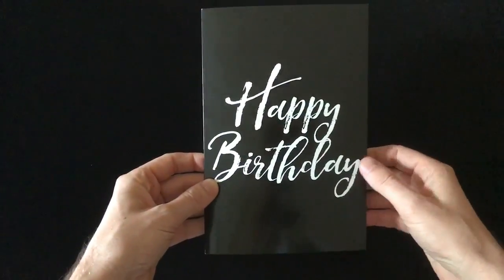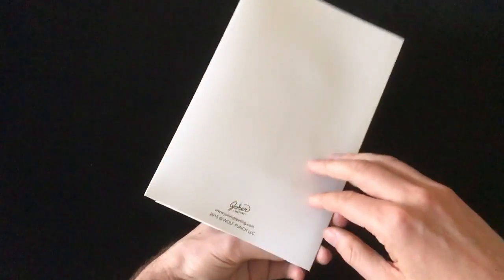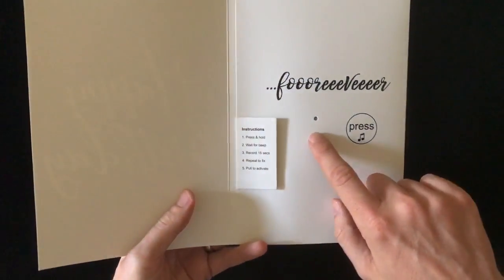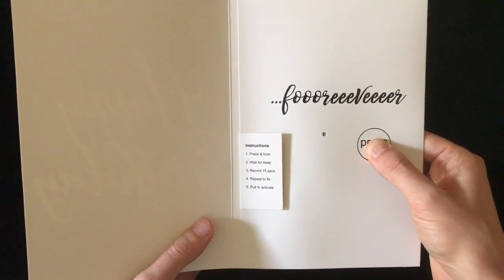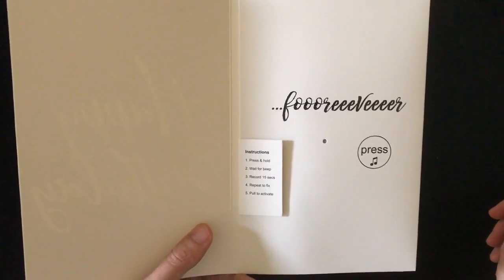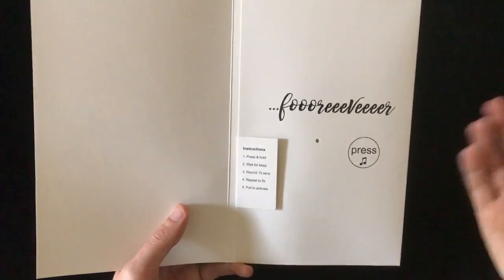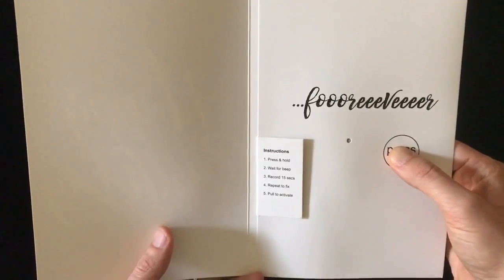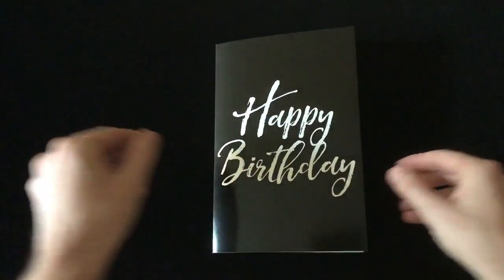Birthday recordable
By joker greeting - Musical cards that play but never stop.

Record up to 15 seconds.